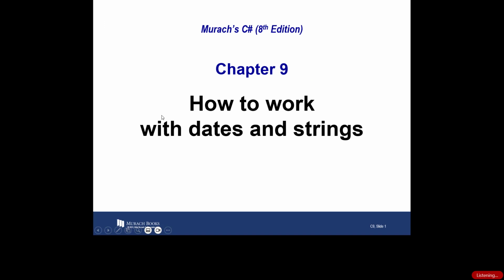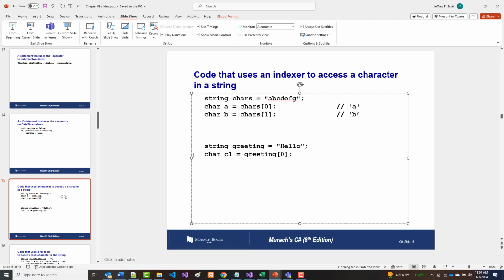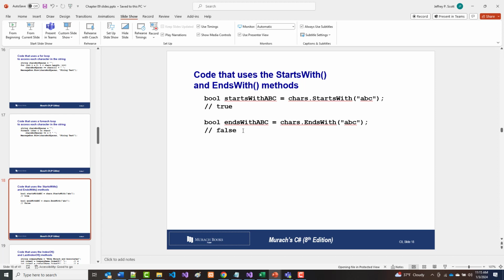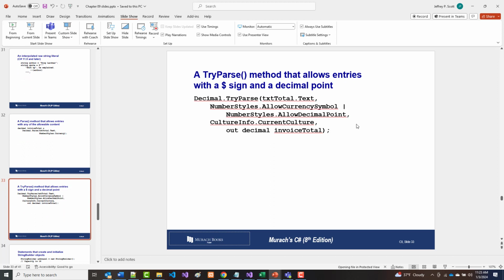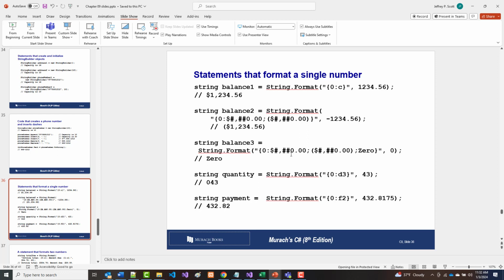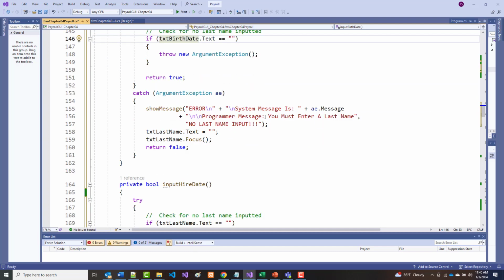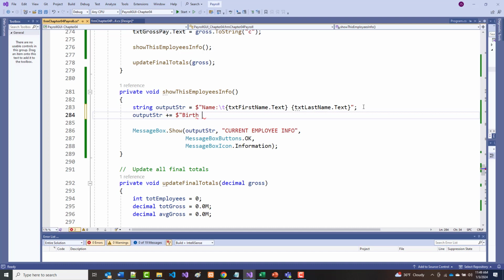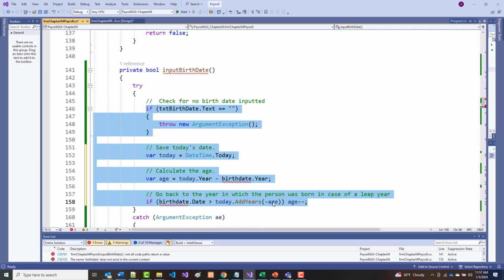AWD1100 - Chapter09 - PPTs